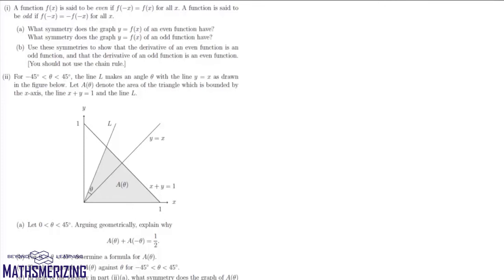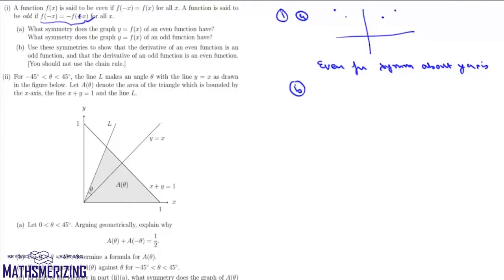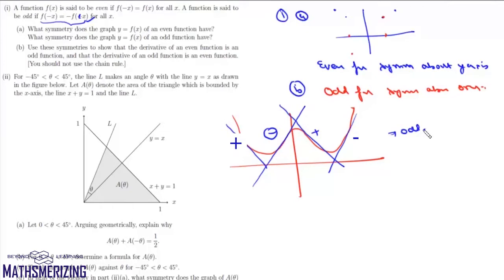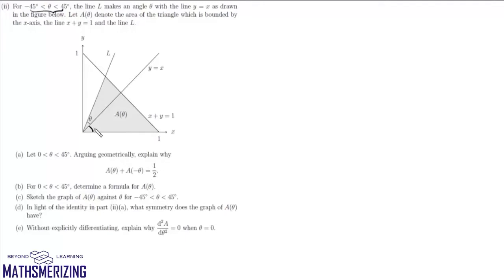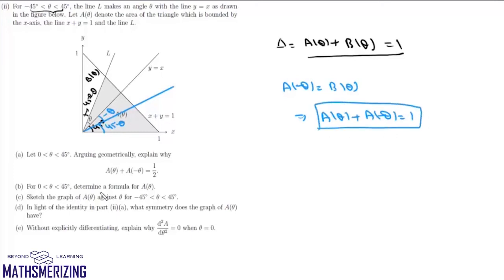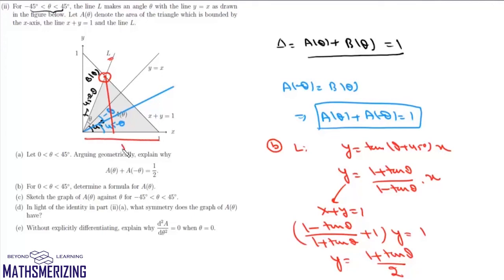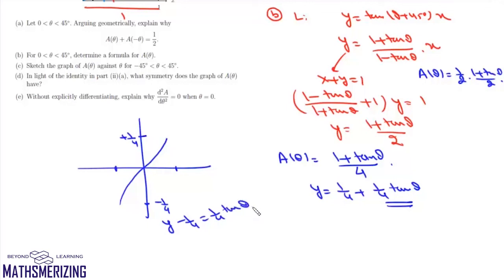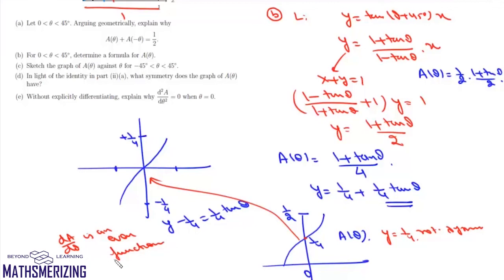MAT UK (Oxford) 2020 | Q4 | Functions, symmetry, area & derivatives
Link to MAT 2020 paper 🎯 Start your JEE Advanced Maths journey